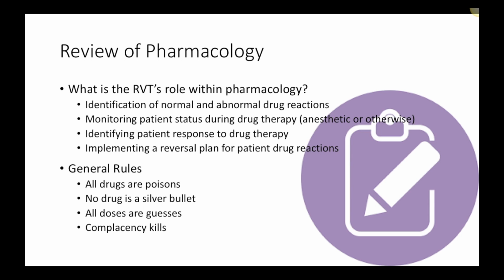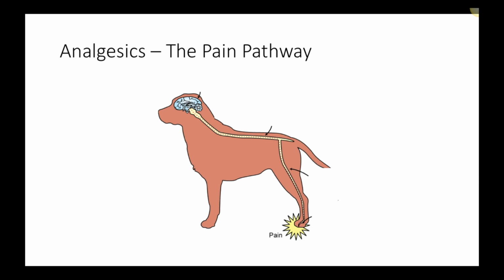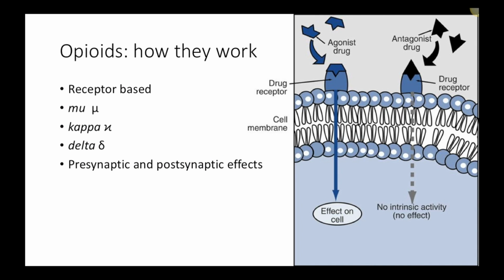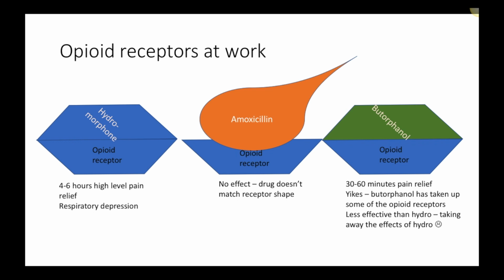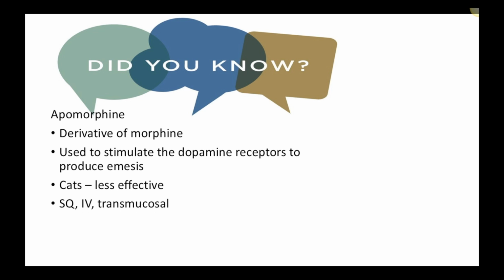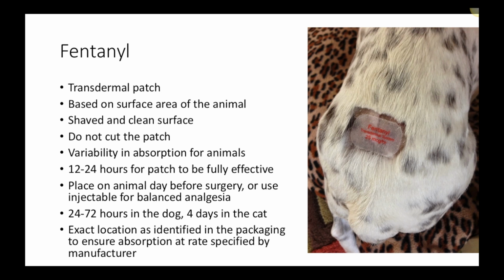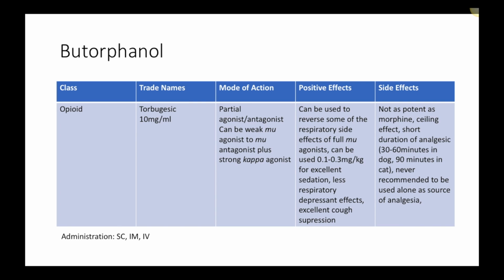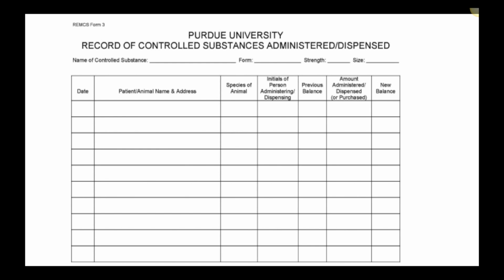Veterinary Analgesics (VETERINARY TECHNICIAN EDUCATION)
A brief introduction into the world of analgesics and a description on the mode of action of opioids. Get ready to learn!

I am an RVT and all videos take place in a clinical environment. Hope you learn something new today!